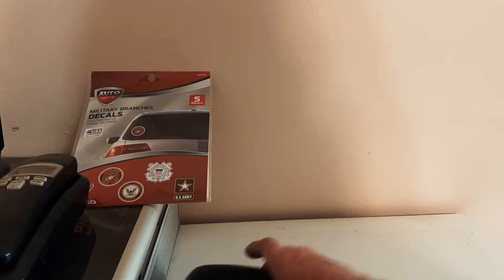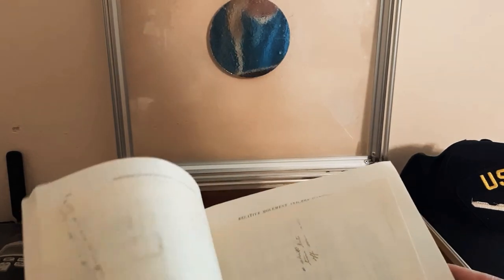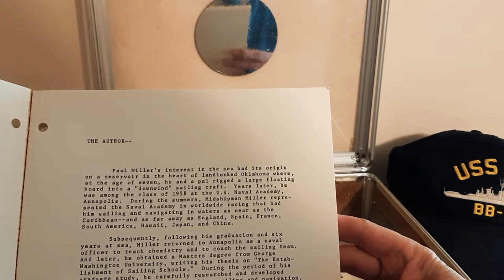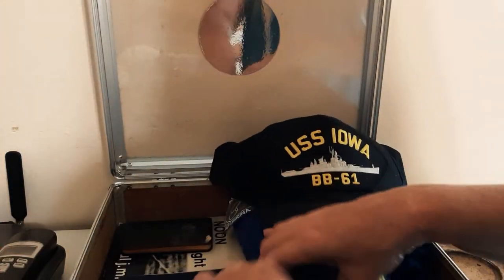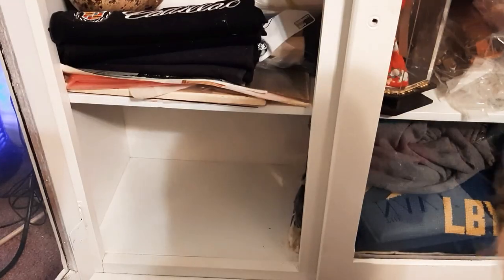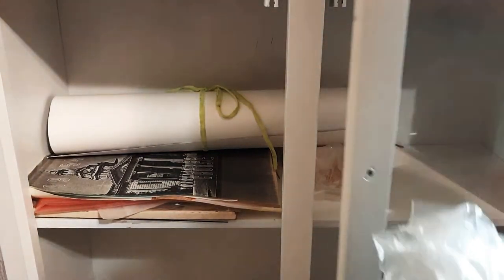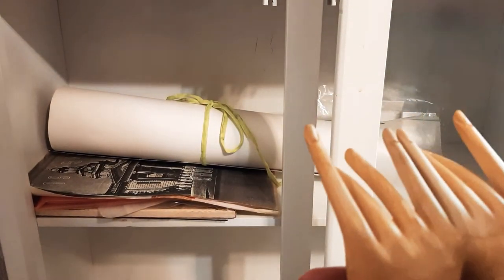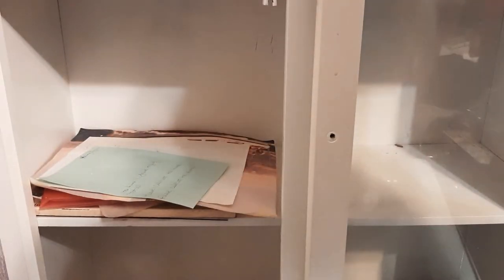part 2 my daddys cool stuff a navy man paul james miller III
Watch "“NATURE BOY” Nat King Cole.. on YouTube

Thanks*

QRFR-D5FB

Luv ya!

Showgirlltd.com

my equipment..

Showgirlltd.com

glass protector

phone case

50" tripod

luv ya !

As always...

Love everybody..

liberace smile